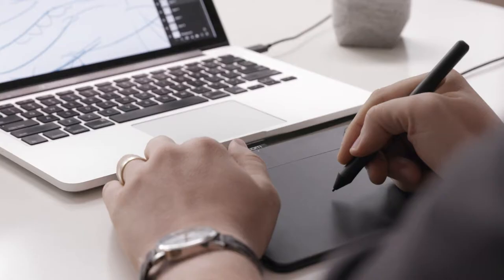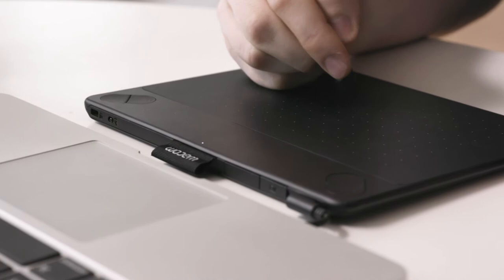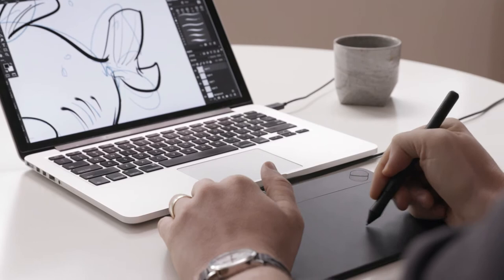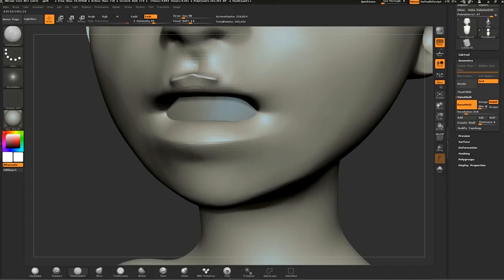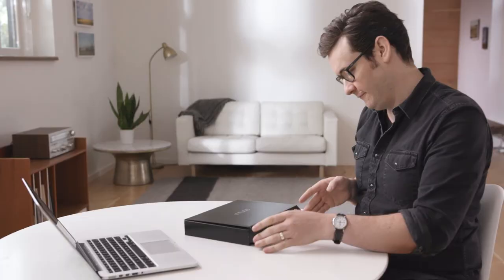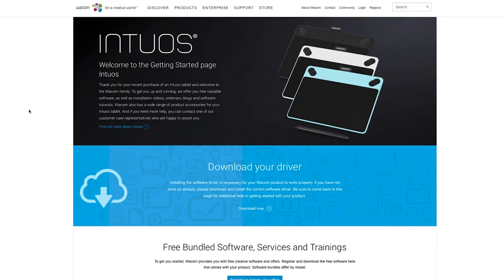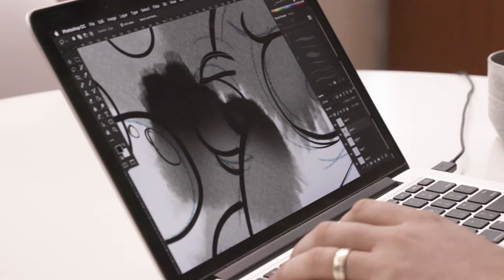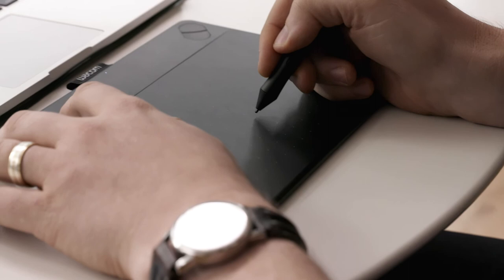Wacom: Intuos Tablet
We make every second count by distilling your big ideas into short films.

Watch cartoonist Jason Chatfield show how Wacom’s Intuos tablet helps you sketch, paint, design, and edit with ease.

One Hundred Seconds is an independent video production company that makes short-format films with unique perspective and attention to detail to help businesses share their stories with a genuine voice. Certified B Corp + 1% for the Planet. We are based in Portland OR, but travel wherever our clients take us.